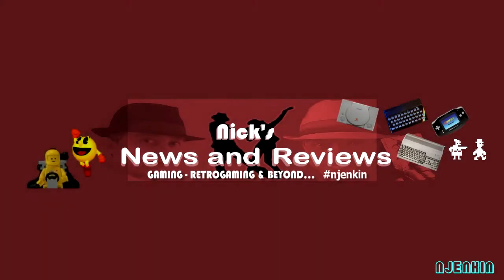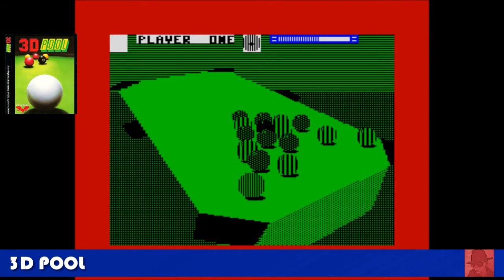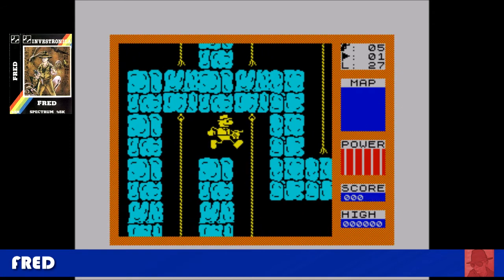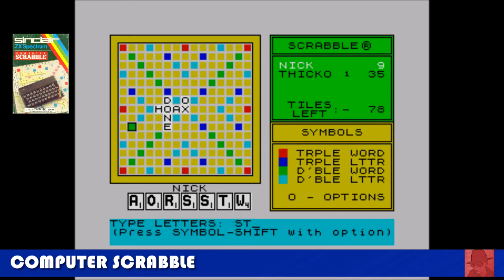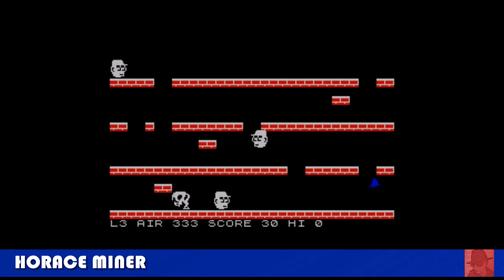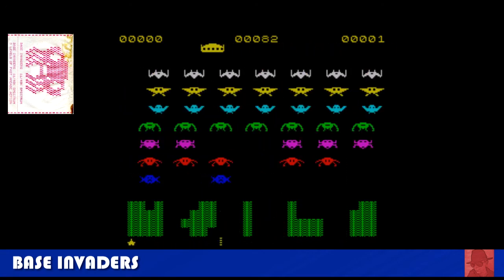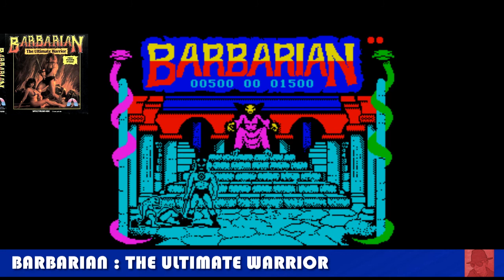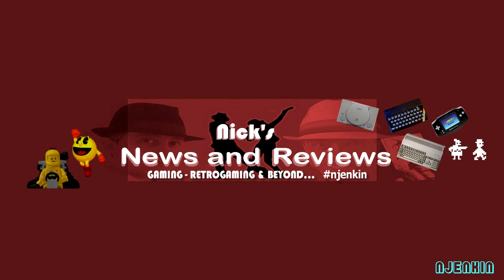Reviewed ZX SPECTRUM GAMES - 301 to 350 !!! - njenkin Retro Gaming Channel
REVIEWED ZX SPECTRUM GAMES - 301 to 350 !!!  - Hello! If you've been watching the channel, or if you're new to it, here is a recap of ZX Spectrum games reviewed 301 to 350 !!   Many more games yet to cover. Hooray!   :o)